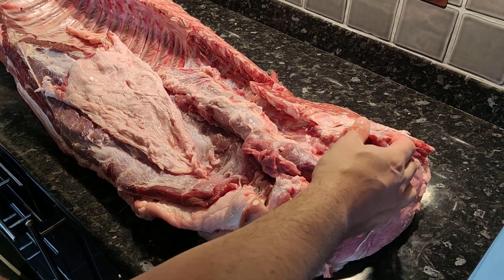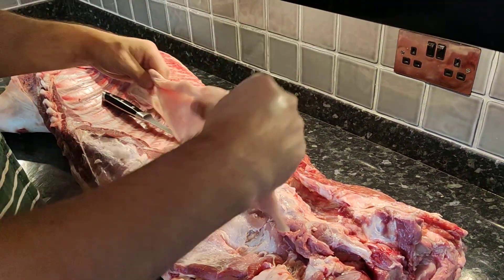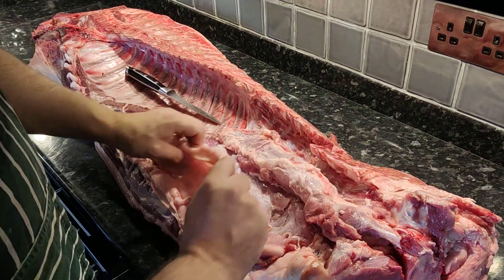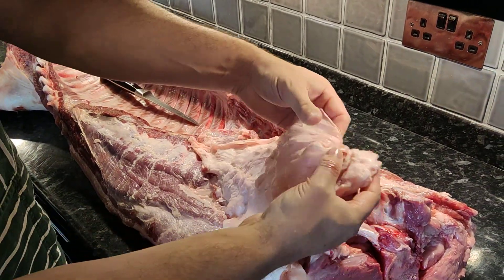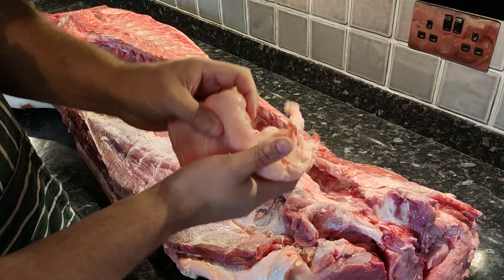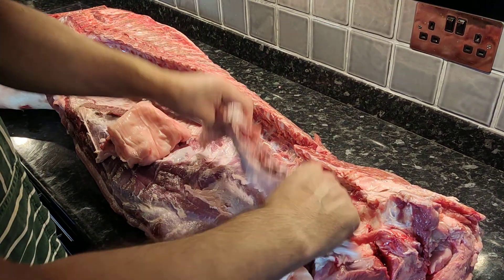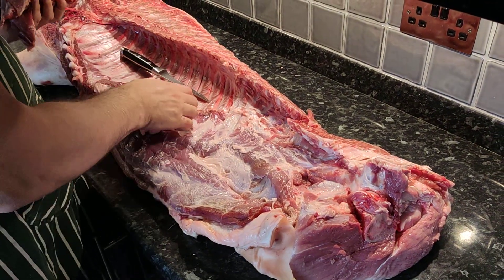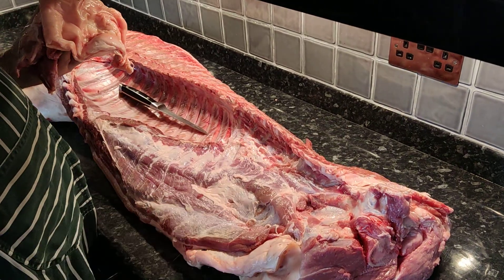3 Leaf Fat and Fillet Half Free Range Pig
I am having a half pig tomorrow for cutting up into joints and sausages it is an Old Spot and Pietrain cross from Mercaston, Ashbourne.

This video series is not intended to be a full cut down by provide some inspiration for people who wish to try and cut up their own pork.

My suggestion is start with just a shoulder, leg or middle and work your way up to a full side. Which is a big job and takes around a full day of messing around to get the most out of it.

Also you do need around 100L of freezer space for a half pig of 40kg.